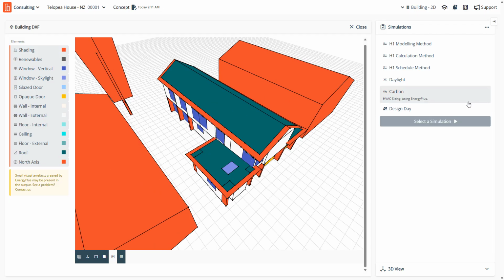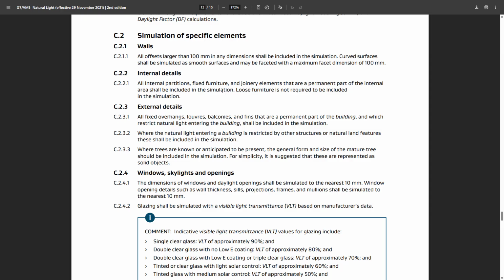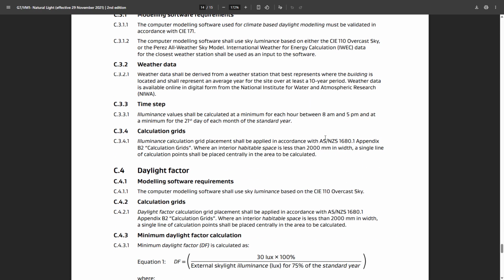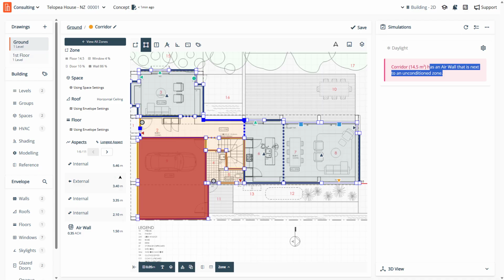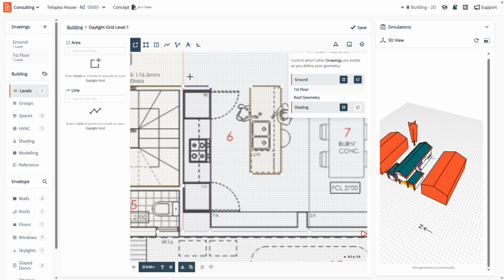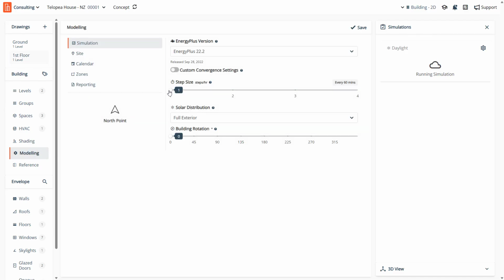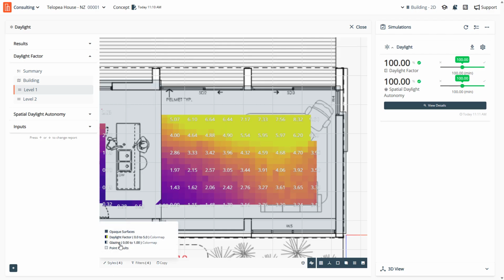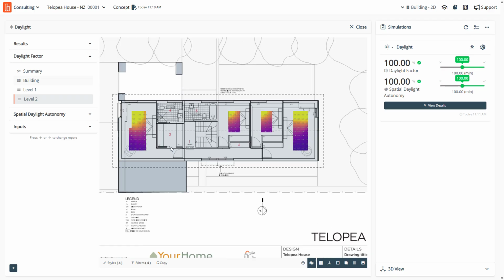NZ G7 Natural Light VM1: Climate-Based Daylight Modelling Course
G7 Natural Light VM1: how to model and document daylight compliance for NZ habitable spaces.

This course covers the Appendix C requirements for VM1 using Radiance. That means climate-based modelling with the Perez sky model, the 30 lux for 75% of hours target compared with the regional daylight factor minimums, and timesteps from 8am to 5pm on the 21st of each month.

We also cover modelling partitions, joinery and kitchen benches (920 mm), grid setup (1 m boundary offset, 0.2 m resolution), tagging habitable spaces, and reporting for building consent.